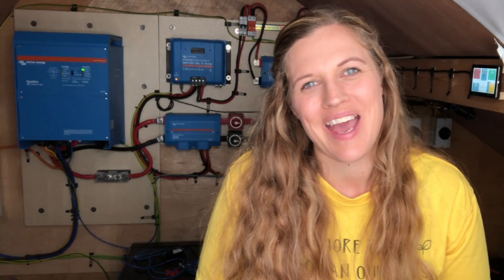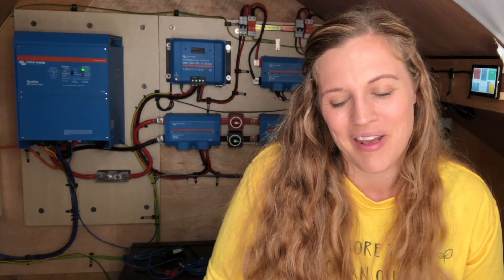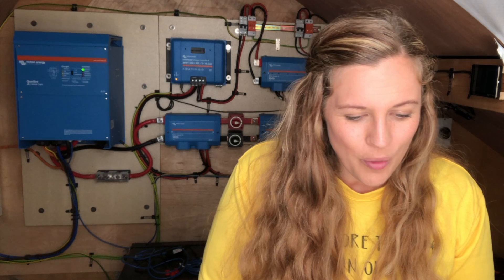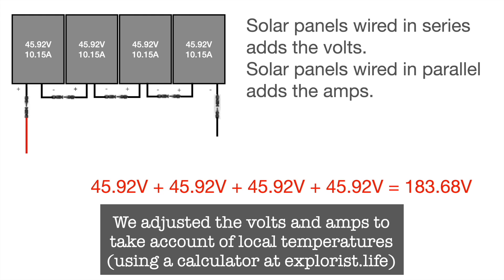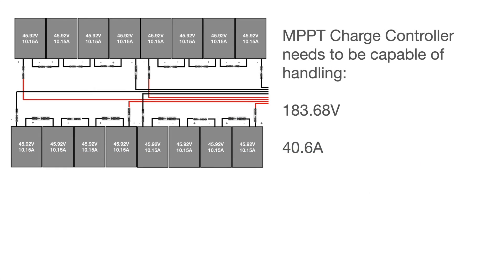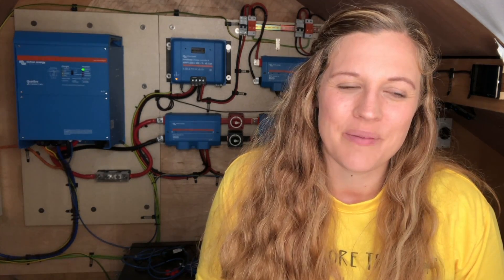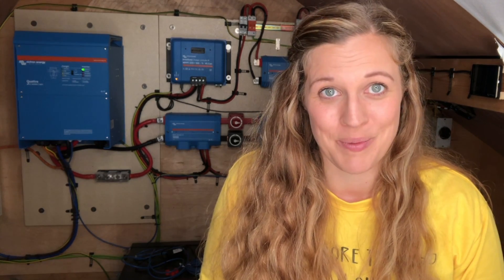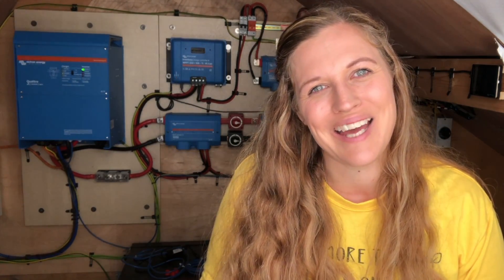WIRING SOLAR PANELS IN SERIES PARALLEL: OFF GRID solar power system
We live completely off-grid and have just completed installing our solar power system. In this video we revisit the wiring of our LG 355w monoblack solar panels to look in more detail at how we wired them in series parallel and how we calculated that our arrays would not exceed the capabilities of our MPPTs.